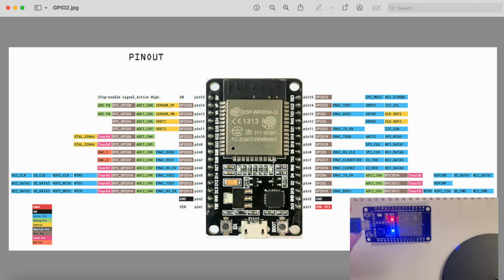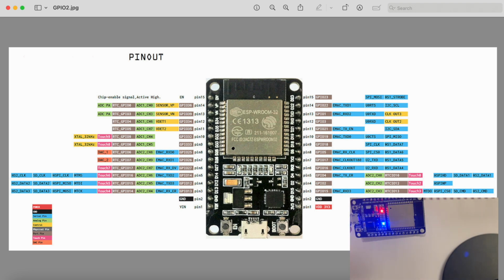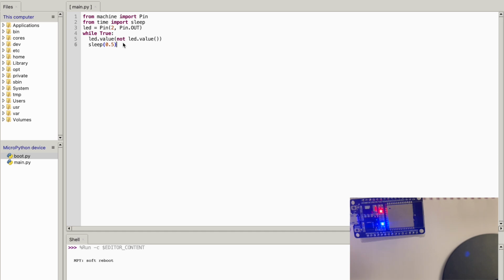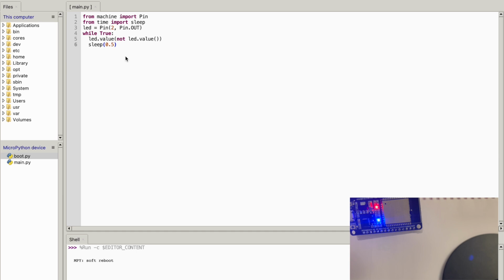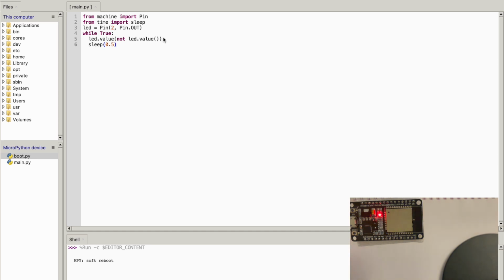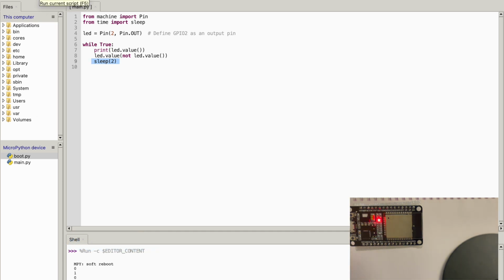Understanding GPIO2 of ESP32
Here we would understand what's GPIO2 in ESP32 and other basic pins.